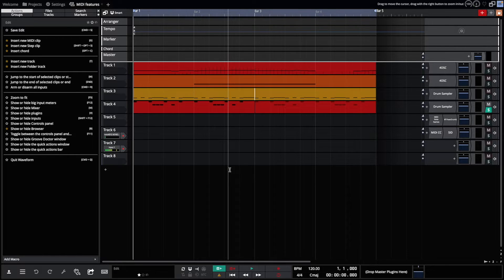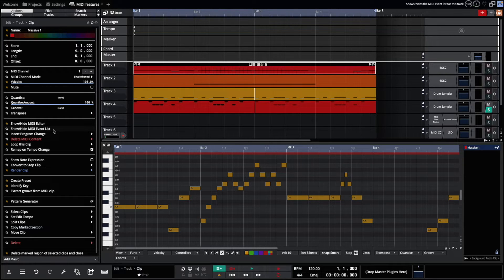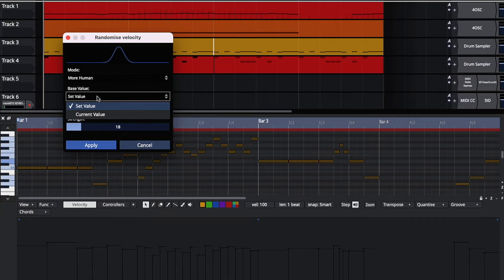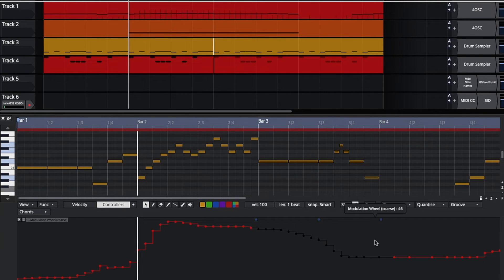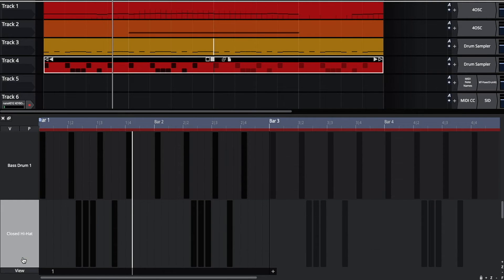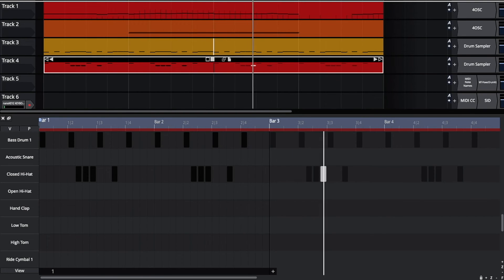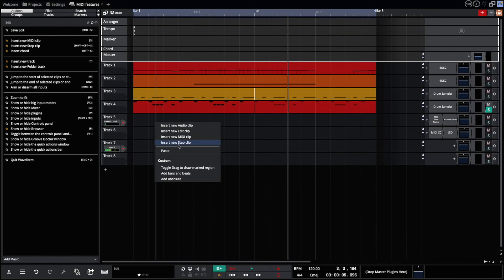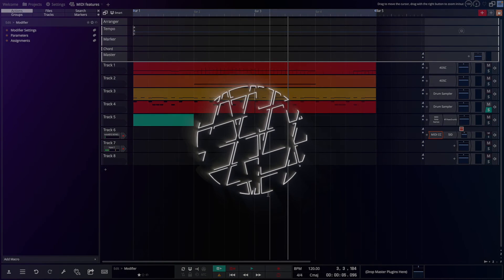Waveform 12 Advanced MIDI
Explore some of Waveform 12's advanced MIDI features with Tracktion developer Roland.